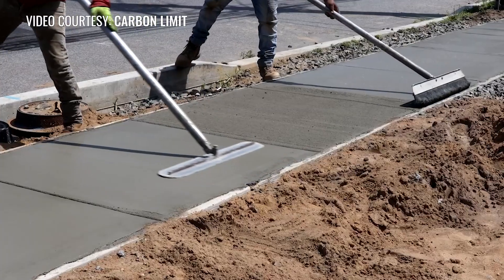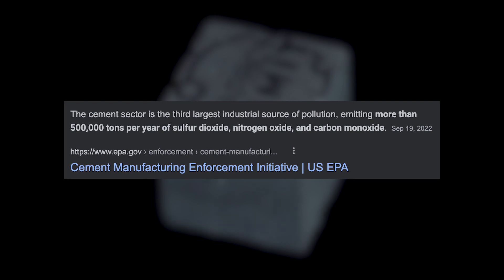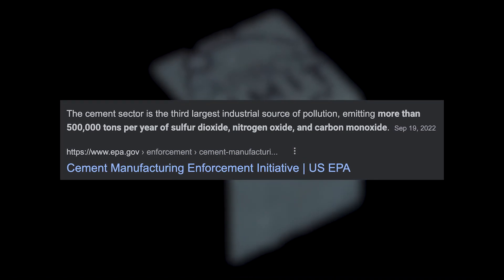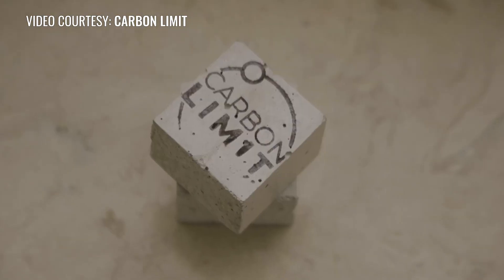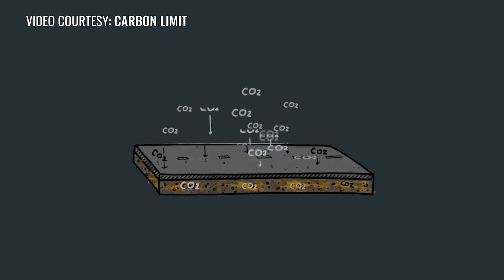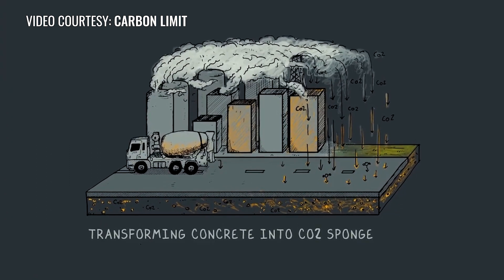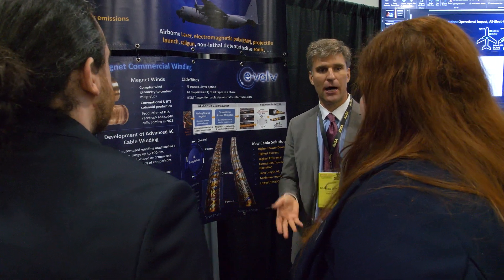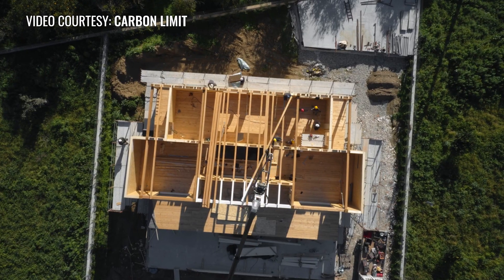Concrete Reinvented by Carbon Limit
Carbon Limit has created a solution in concrete production, transforming concrete from a detriment to a benefit on our environment while improving the basic functionality of the material itself.

This stands to overhaul a market that is the third largest industrial source of pollution, emitting more than 500,000 tons per year of sulfur dioxide, nitrogen oxide, and carbon monoxide. Carbon Limit’s Capturecrete introduces a new method for impactful decarbonization, cutting the carbon footprint of concrete by 75%.

Mass adoption of this technology stands to shift humanity’s course in terms of climate change. Since CO2 emissions are inevitable, the process of sequestering, or pulling the CO2 out of the atmosphere and putting it back where it belongs on Earth’s surface, is one of the key solutions to climate change.

We discovered Carbon Limit through the US Army’s xTech program which is a great organization for entrepreneurs and startups with potential military applications. Congratulations and best of luck to the team behind Carbon Limit.